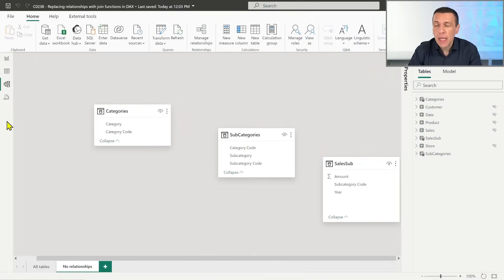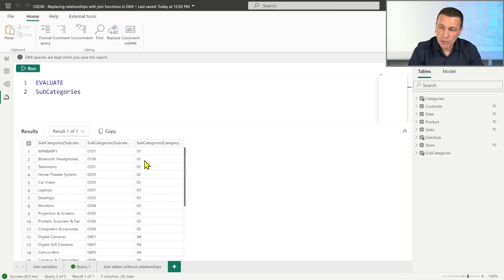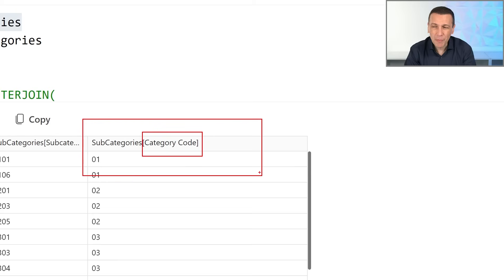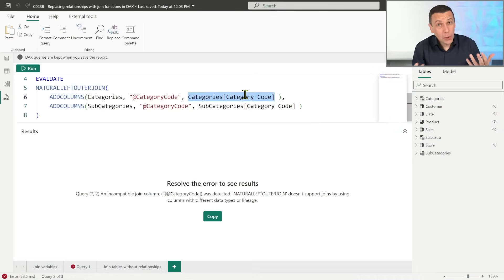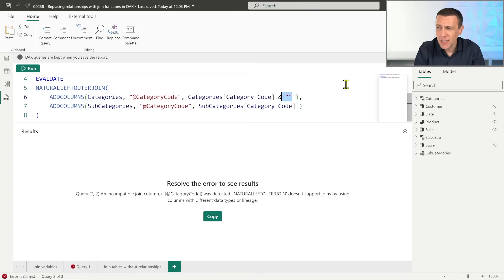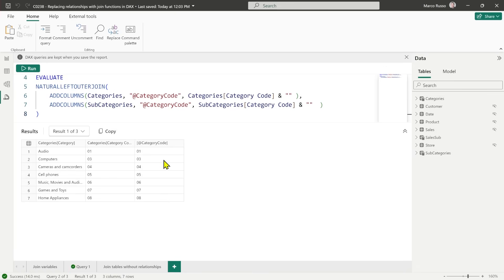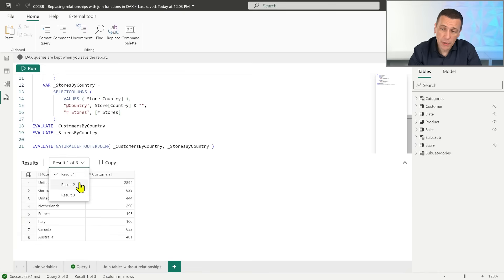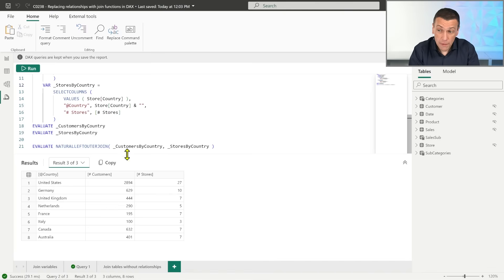Replacing relationships with join functions in DAX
How to join tables in DAX when there are no relationships in the data model. The data lineage plays an essential role in this scenario.